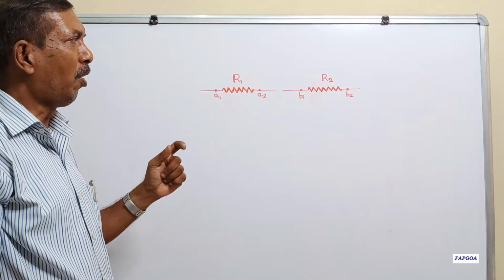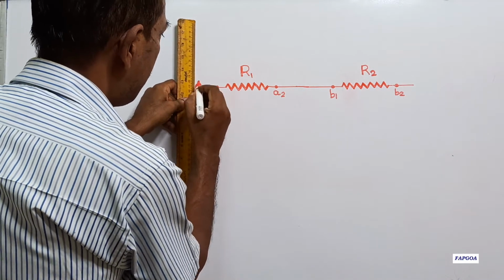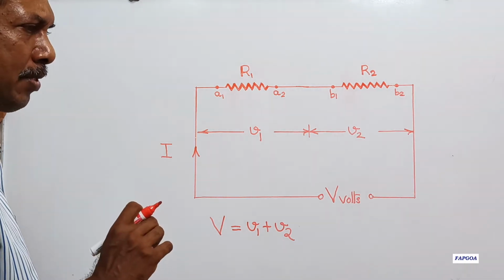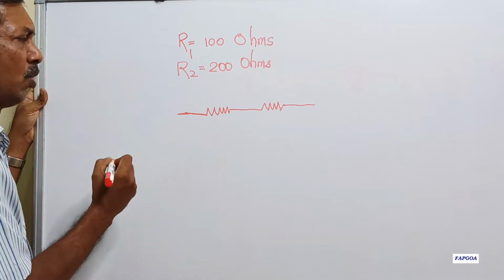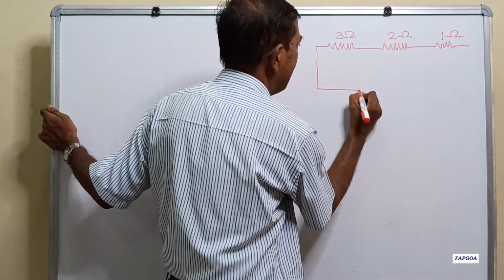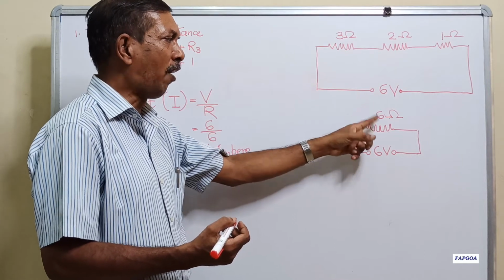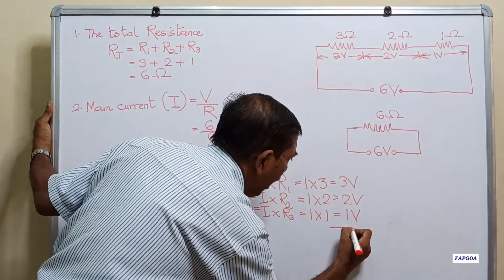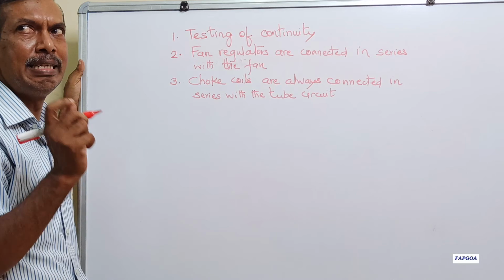LEARNING ABOUT RESISTANCES IN SERIES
In this video you will learn about the following:
Resistances in series
Calculation of total resistance in series
Features of a series circuit
Uses of series connection
Practical illustration of a series circuit.